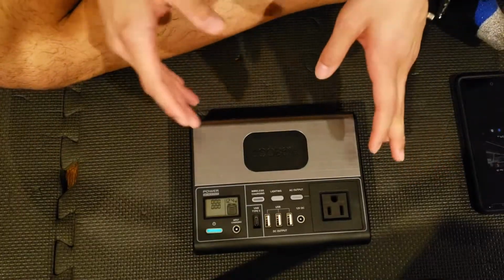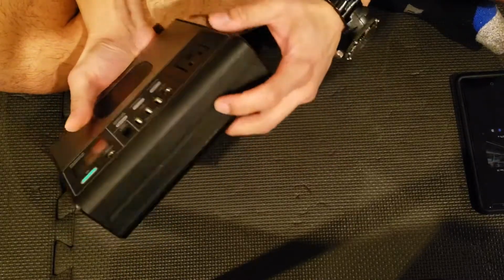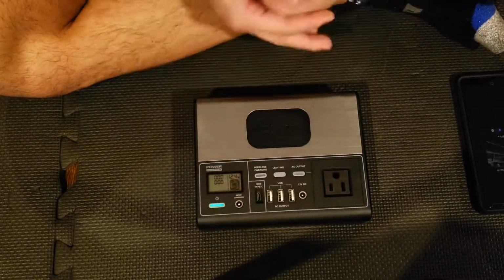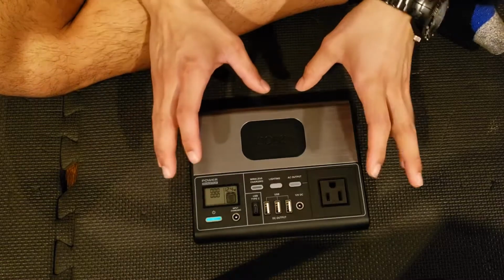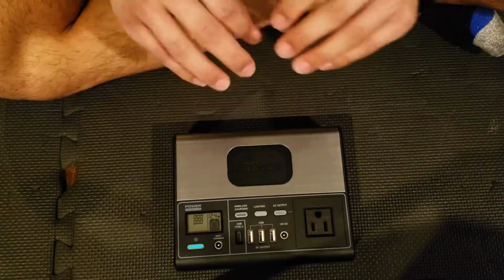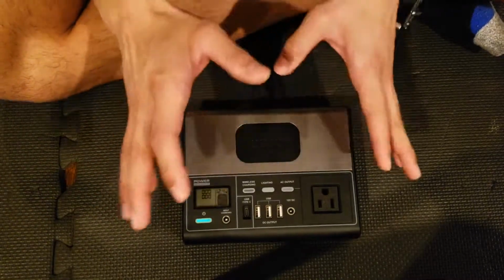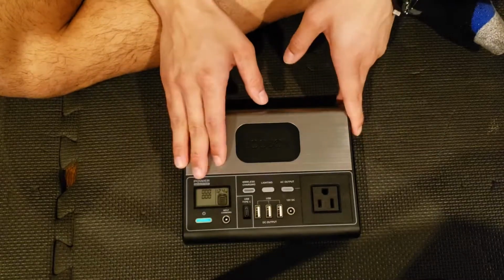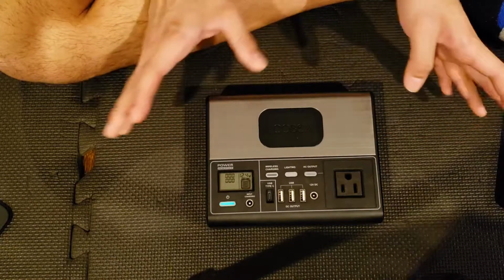REVIEW: ECOBOXX EB150P Solar Power Station [60W USB C PD!!] [DESIGN FLAW?!]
The Ecoboxx EB150P seems to be a competitively priced small solar power station with a compelling feature list.  Let’s see if it really stands up to use and if it’s as good as it claims to be.  In today’s video, I go over the good, bad and ugly of this power station and discuss what I like and what I don’t.  With this info, hopefully you can make the best decision on whether or not you want to pick one up!

Important timestamps
0:00 Intro
1:09 Pros
8:01 Cons
14:08 Dealbreaker issue

Ecoboxx EB150P
Ecoboxx EB150S
Maxoak Bluetti AC10 (TSA Approved)

AbundaPay in installments with Abunda!